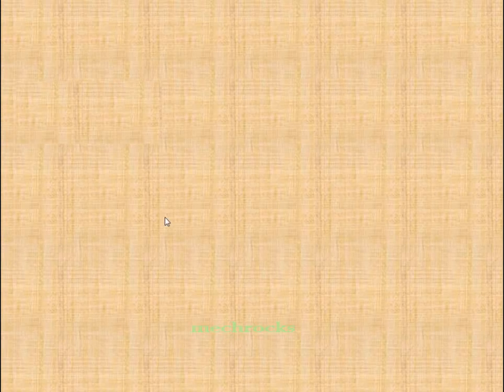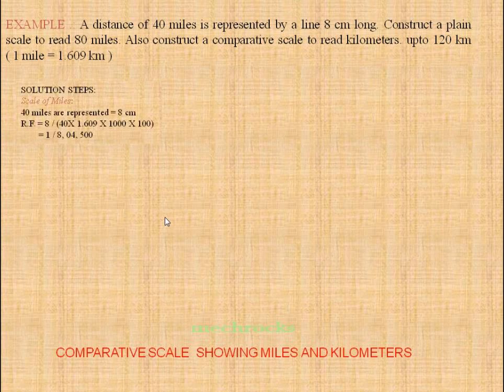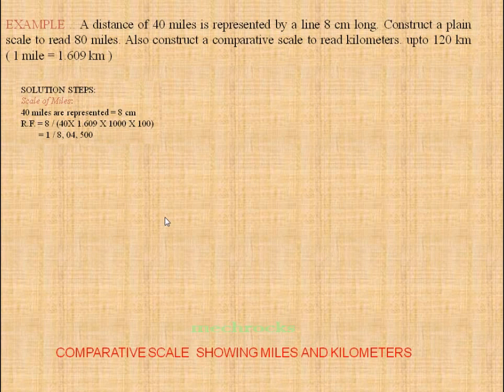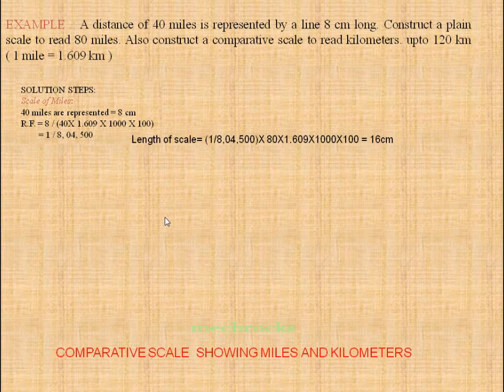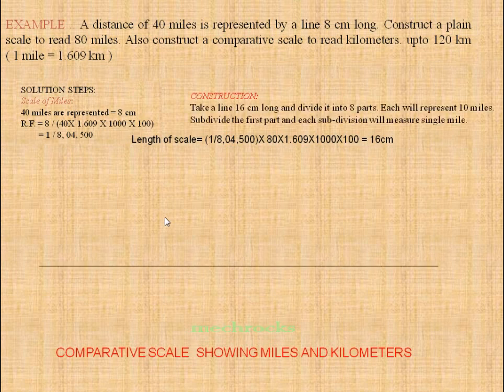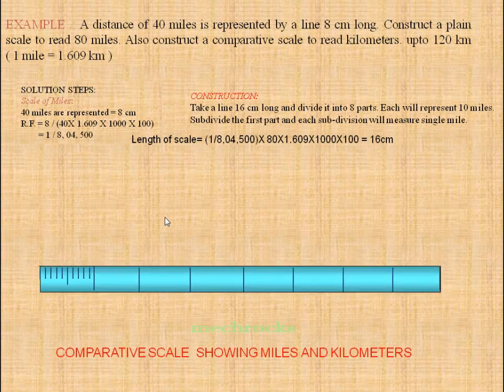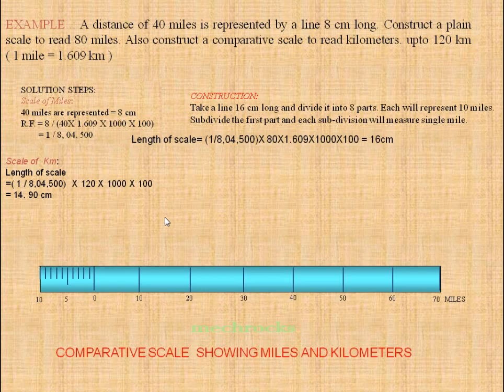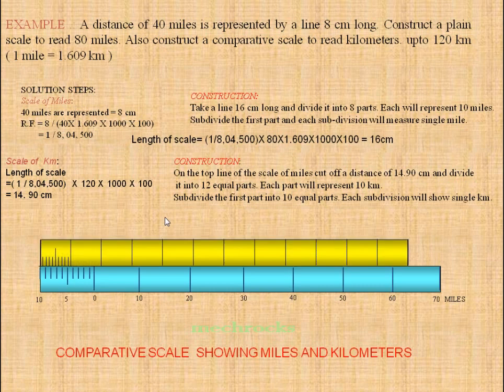Comparative Scale Example - Engineering Drawing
Comparative Scale Example

comparative scale explained with miles and kilometer scale